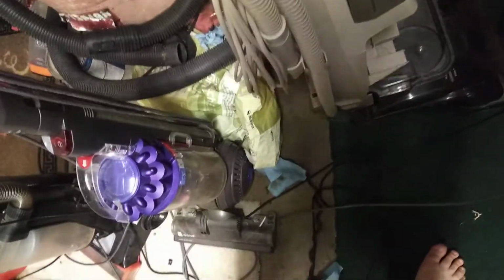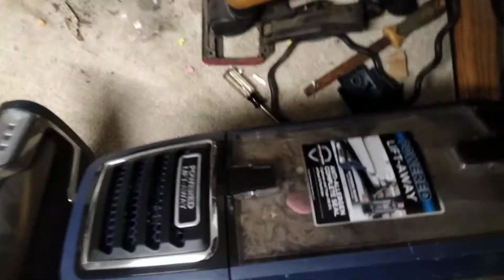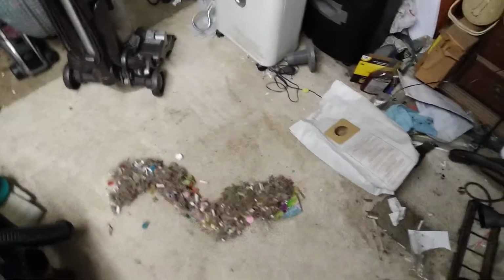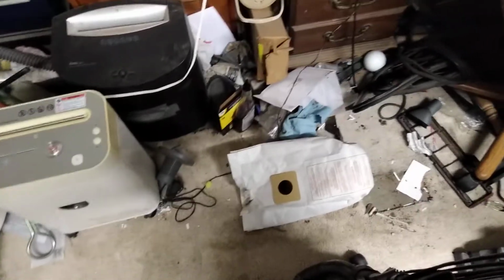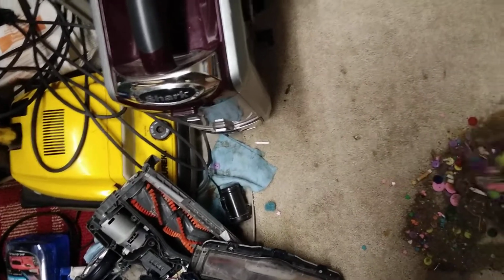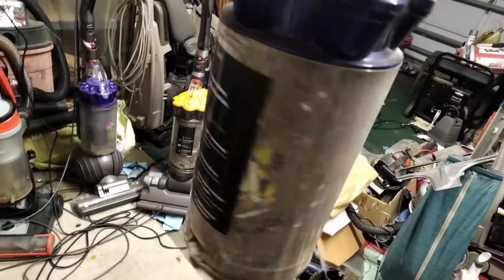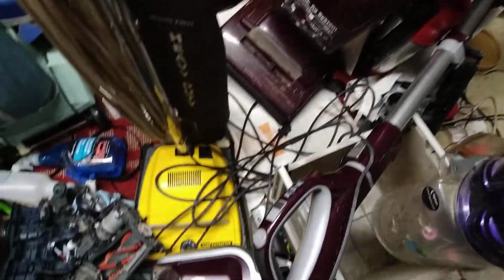Mess tests part two | Shark hoover and Dyson